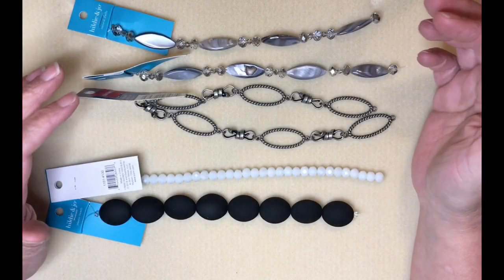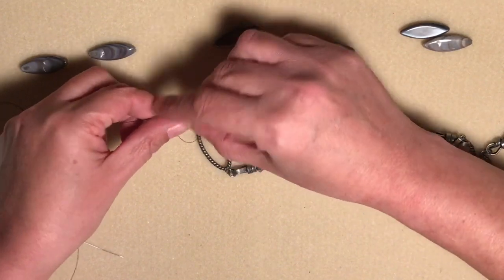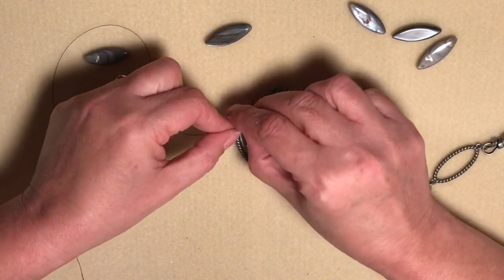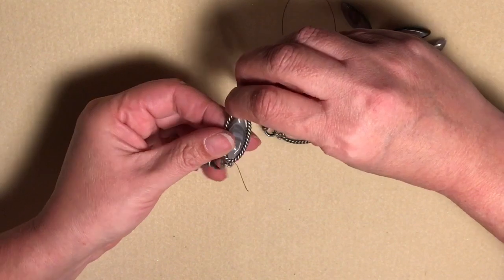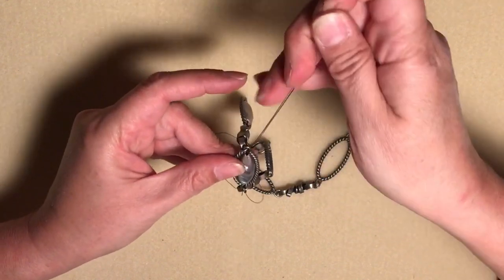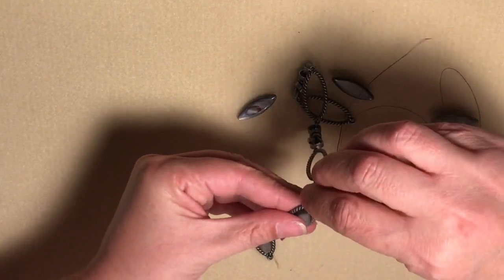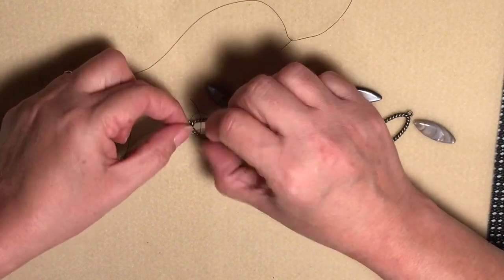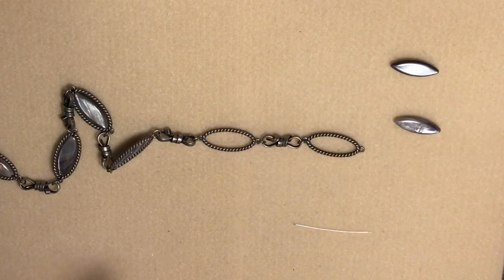BEADED NECKLACE FOR BEGINNERS! HOW TO! PART 1 BEAUTIFUL ❤️📿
Step by step tutorial on how to make an embezzled necklace! Stay
tuned for Part 2 as we finish this beautiful project!

I would like to thank the following beaders for their inspiration and
 sharing their knowledge.

Bronzepony Beaded Jewelry
Wendy Whitman
beading away